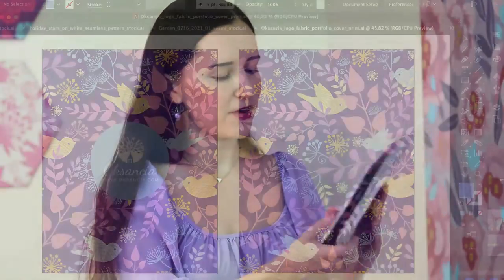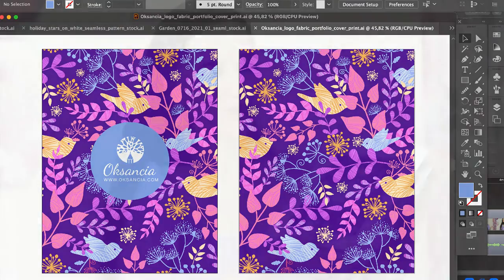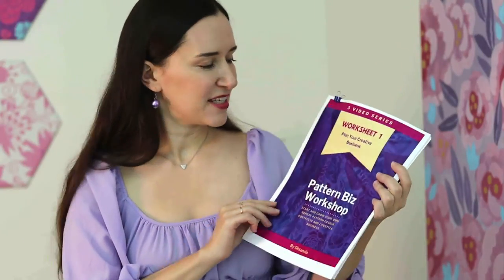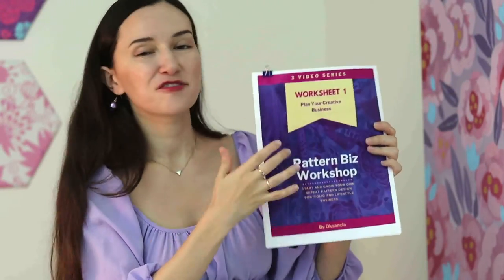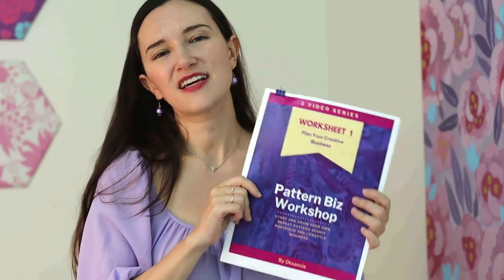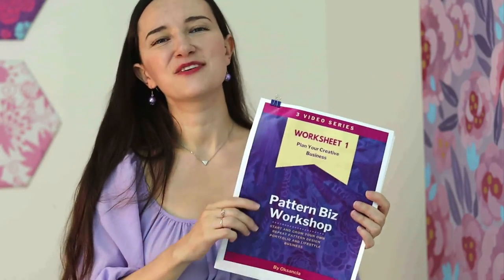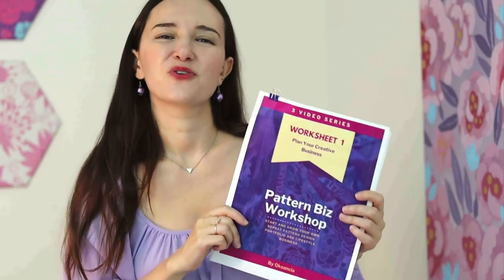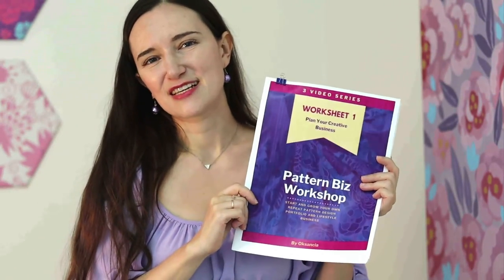How to create a fabric portfolio folder for textile designers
Are you interested in organizing and presenting your fabric design swatches in a clean and professional way?  Well, this video is for you! In it, I show my method of how to create a fabric portfolio folder for textile designers.

In this video, I show my own fabric swatches portfolio with repeat pattern collections I designed and share tips and ideas on how to make your won as a textile designer.

★ FREE WORKSHOP: Pattern Biz Workshop - 4 Video Series for repeat pattern designers with 3 workbooks. Register for free here:

MENTIONED IN THIS VIDEO:
1) Mini Binder set
2) Pinking Sheers Zig Zag Scissors

Oksancia
Textile Designer and Creative Educator